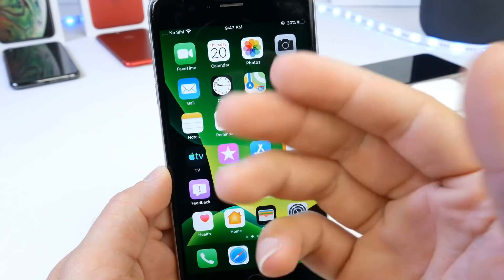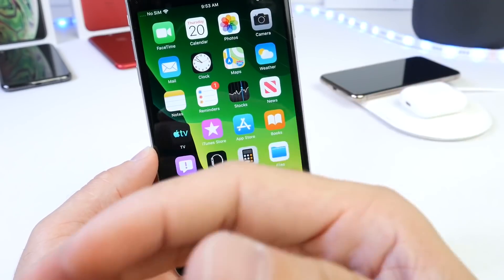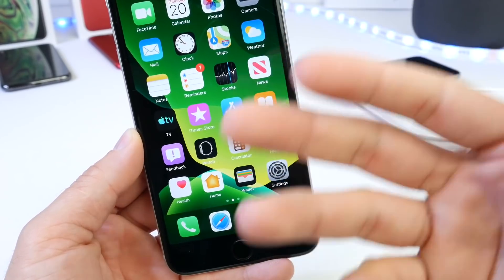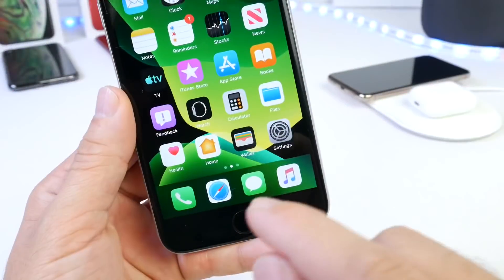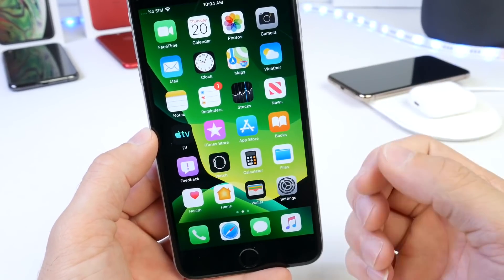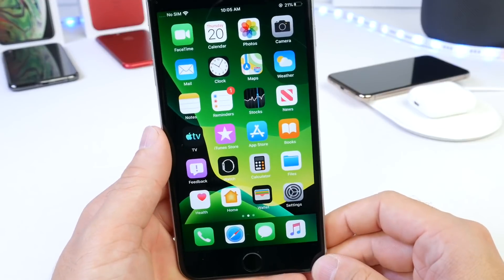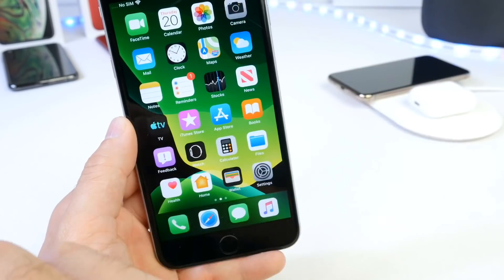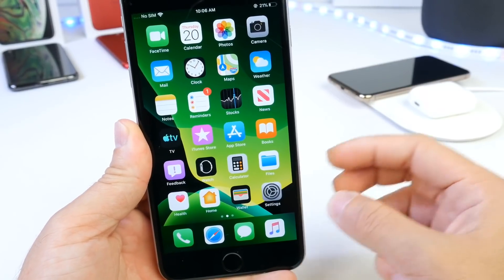iOS 13 on iPhone 6S Plus - 24 Hours Challenge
iOS 13 on iPhone 6s / 6s plus my 24 hours experience